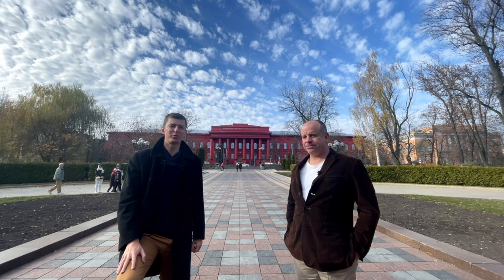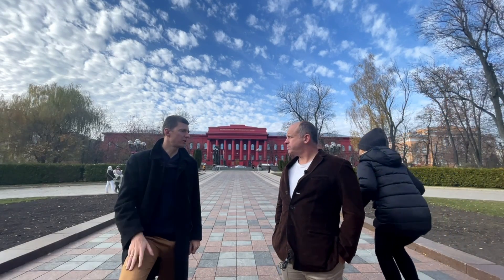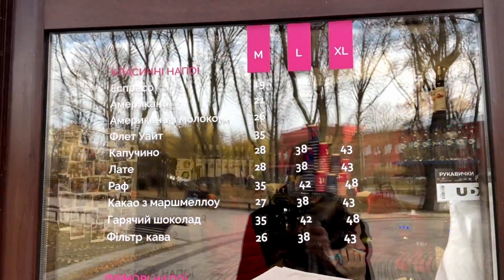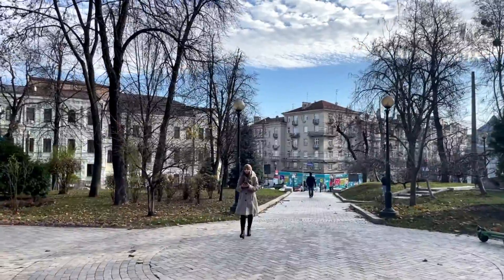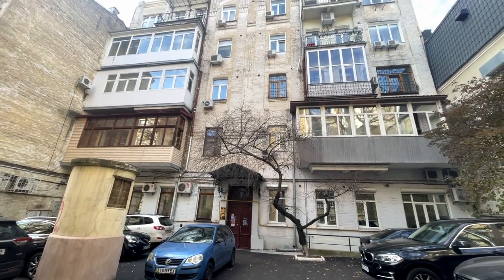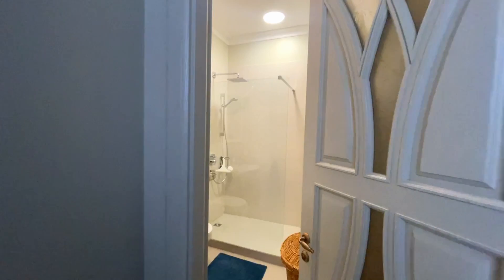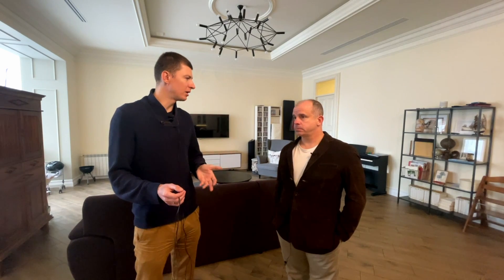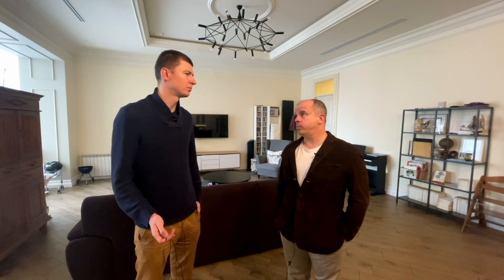Investing in Historical Buildings in Kyiv, Ukraine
📌 🇺🇦 Contact my buyer's agent Alex if you have a budget of less than $250,000

John took me to check out an apartment in a historical building, in downtown Kyiv, which he bought, renovated, and is now renting out for a gross yield of 12%+. He believes there are other such opportunities in the market.

▬▬▬▬▬▬▬▬▬▬ ⛰FOLLOW THE WANDERING INVESTOR⛰ ▬▬▬▬▬▬▬▬▬▬

▬▬▬▬▬▬▬▬▬▬ 💵OPEN A BANK ACCOUNT IN PANAMA💵▬▬▬▬▬▬▬▬▬▬

▬▬▬▬▬▬▬▬▬▬ 🚀INTERNATIONAL CRYPTO SOLUTIONS🚀 ▬▬▬▬▬▬▬▬▬

🚀 Create a crypto trading company in Panama:

▬▬▬▬▬▬▬▬ 🏠FREE INTERNATIONAL REAL ESTATE RESEARCH🏠 ▬▬▬▬▬▬▬

🏠 Check out the bottom of this page for many well-researched articles on little-known international markets

▬▬▬▬ 🧿INTERNATIONALIZATION AND DIVERSIFICATION CONSULTING🧿▬▬▬▬

🧿 With my Internationalization and Diversification Consulting* I help people aim for better yields, get better banking, explore interesting residencies, and increase their freedom.

*a consulting session is a general discussion. It does not constitute legal, financial, tax or investment advice.

▬▬▬▬▬▬▬▬▬▬ 🔑INTERNATIONAL TAX CONSULTING🔑 ▬▬▬▬▬▬▬▬▬▬

🔑 Do you have any international tax questions? Get in touch with my tax experts, they can help you

▬▬▬▬▬▬▬▬▬▬ 📘EBOOKS📘 ▬▬▬▬▬▬▬▬▬▬

No part whatsoever of the discussion and presentation is, or should be considered as, investment advice, financial advice, legal advice, or tax advice. Always do proper due diligence and speak to a qualified professional advisor in your jurisdiction. Also, be advised that Ladislas Maurice and The Wandering Investor staff may own real estate or investments in the specific markets or opportunities that are discussed. The Wandering Investor may also have marketing agreements in place with certain opportunities that are mentioned.